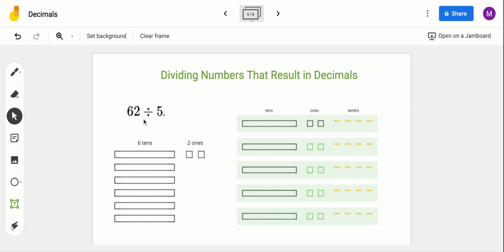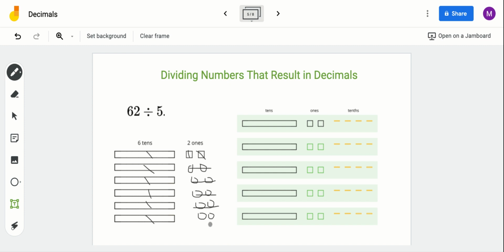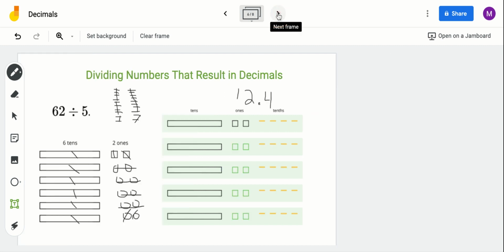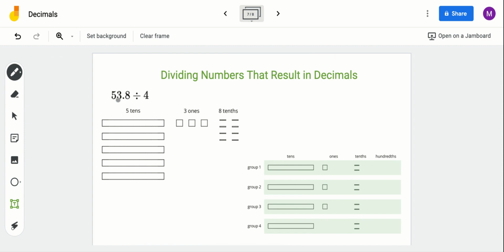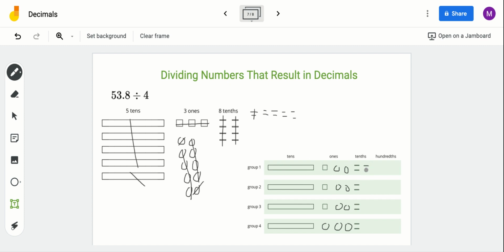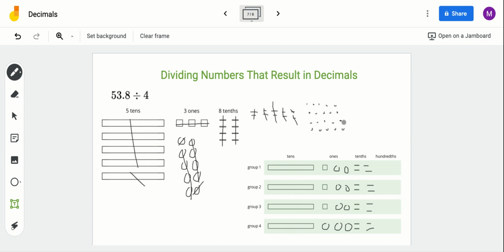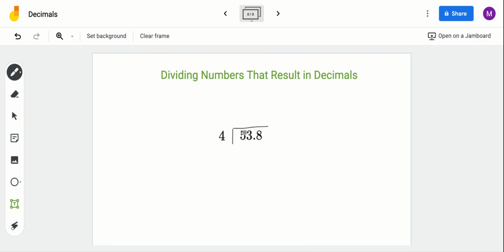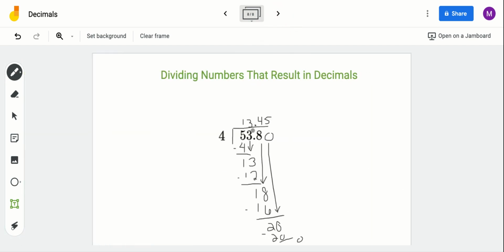Dividing Numbers That Result in Decimals